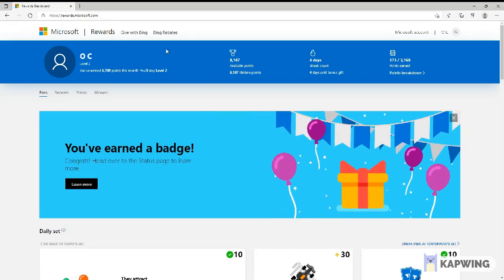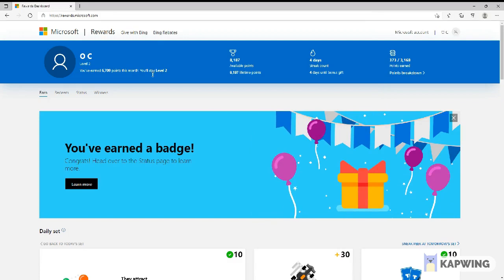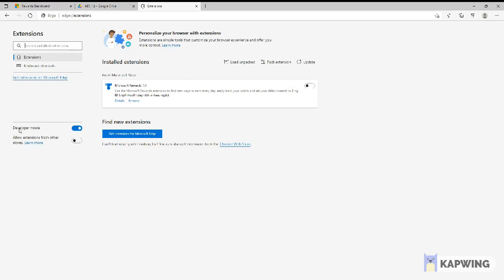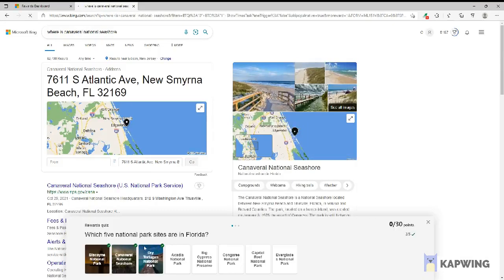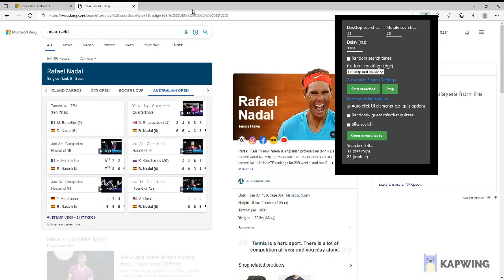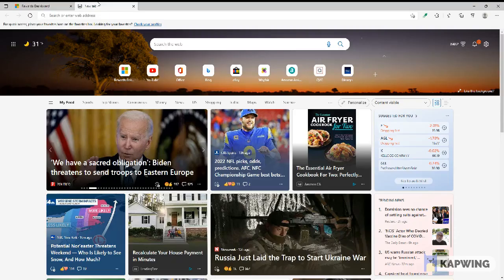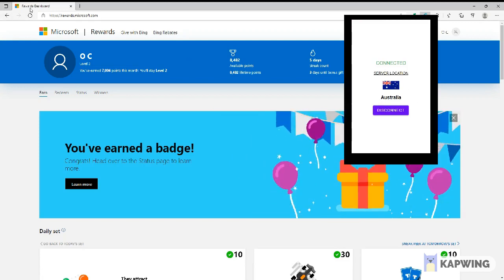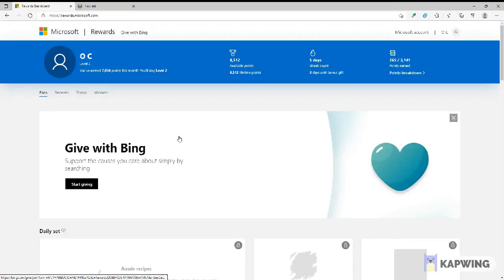Microsoft Rewards Tutorial + 2 HACKS!!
Hello! Sorry That I didn't upload in a long time! In this video, I will tell you about Microsoft Rewards, and then tell you 2 hacks that you can use to allow you to get points faster and easier!!!